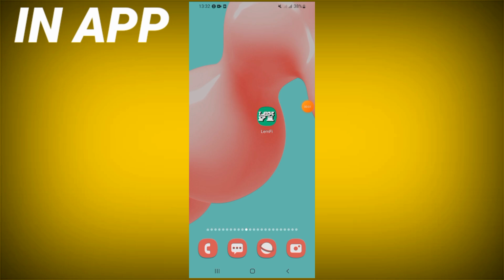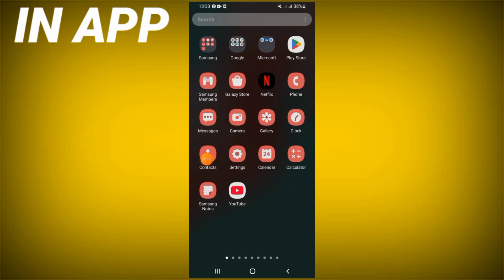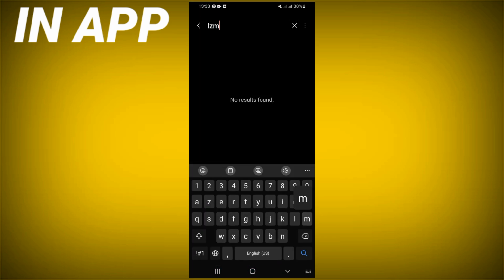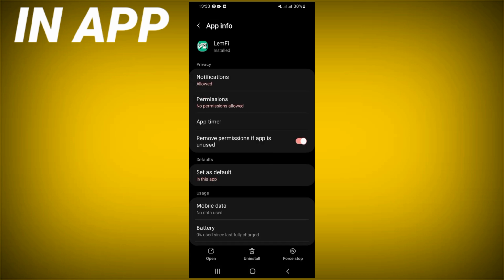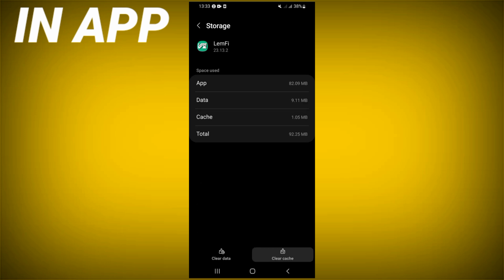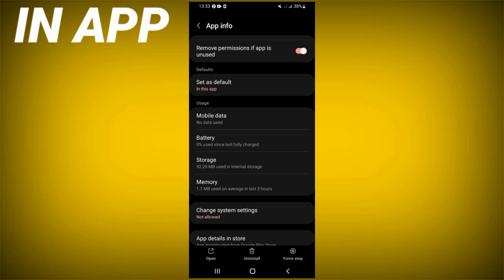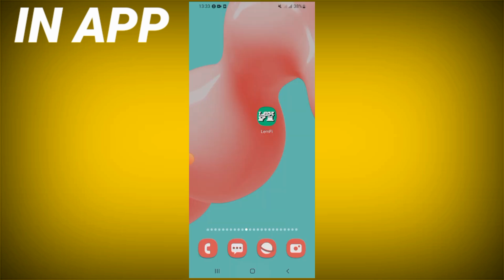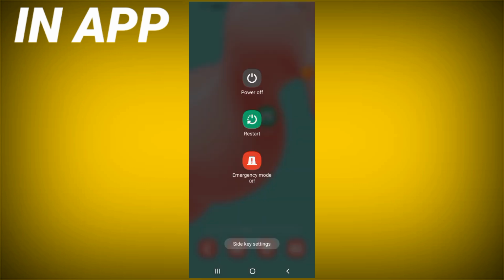How To Fix LemFi App Doesn't Open | Step By Step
inapp